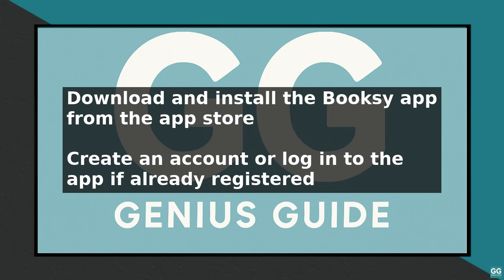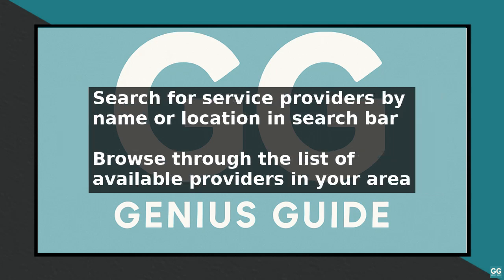How To Book An Appointment On Booksy (2025)